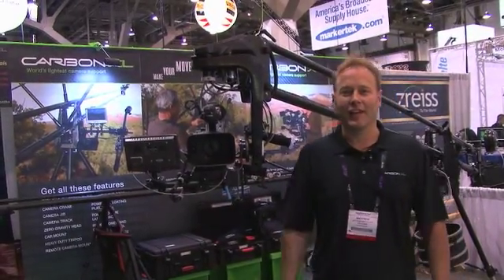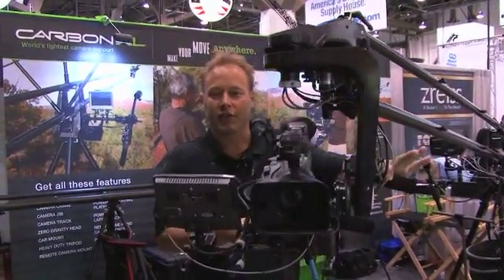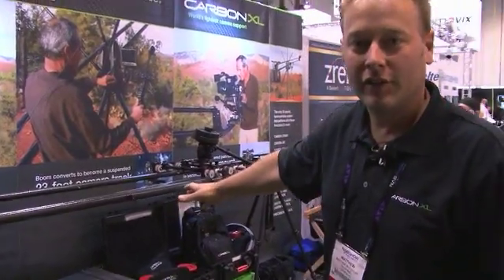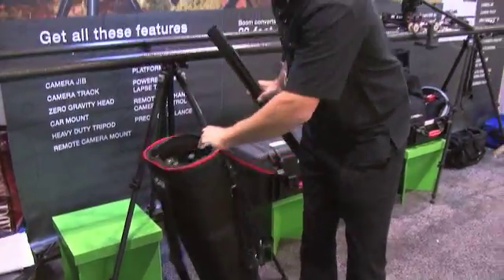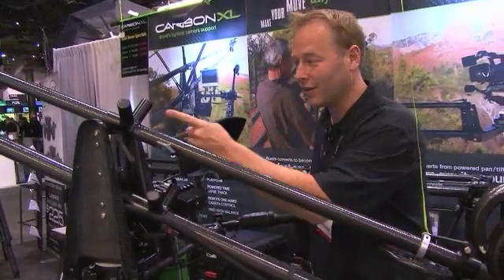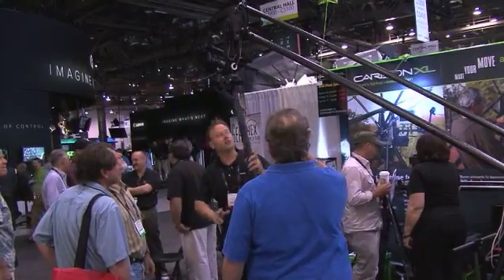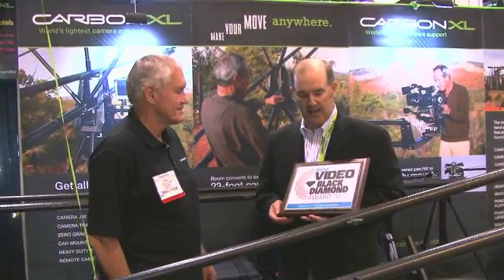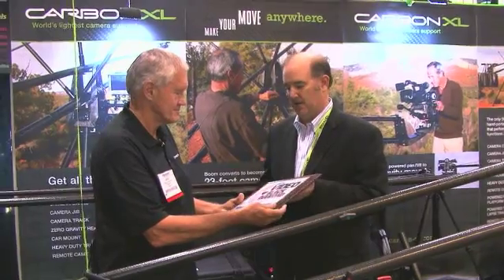Best Camera Jib Crane Award at NAB Show, built of carbon fiber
Carbon XL camera jib crane is awarded the "Best Of Show" at NAB. The lightweight Carbon XL carbon fiber camera jib crane received a Best of Show award from Digital Video magazine at the  NAB show in Las Vegas. A panel of editors sorted through the more than 2000 new products at the NAB show to find those which made the greatest contribution to advancing technology in video and post production.